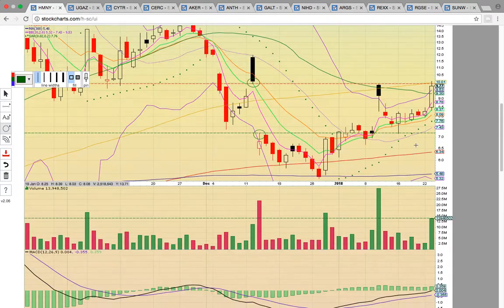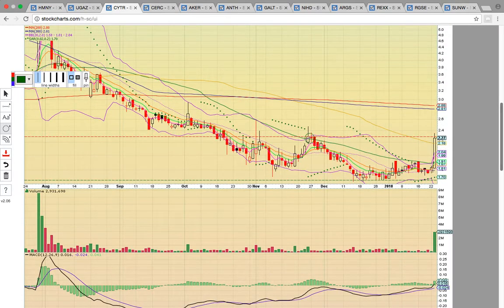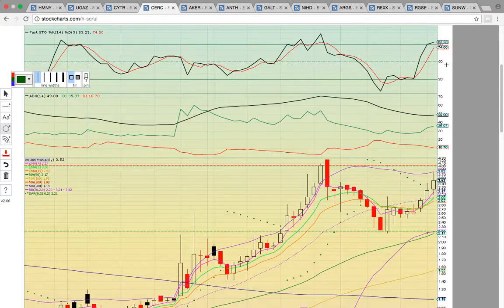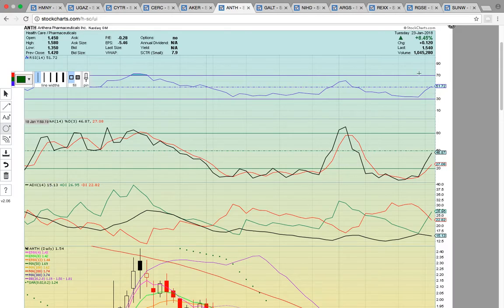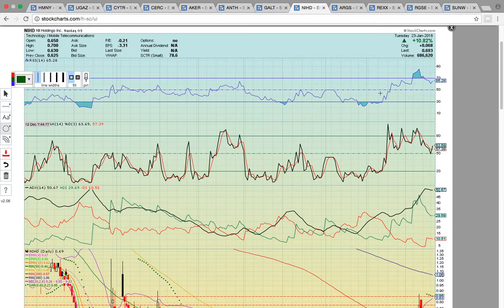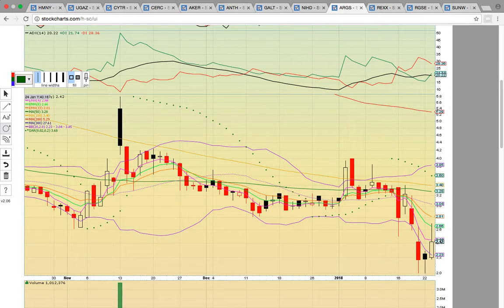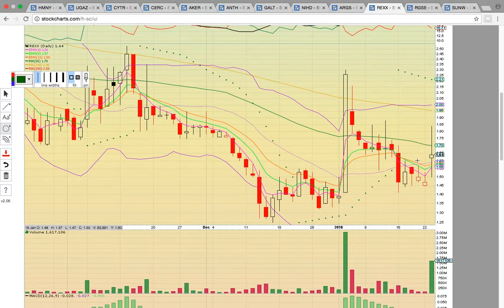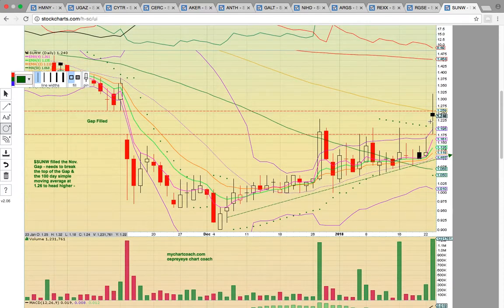$HMNY $UGAZ $CYTR $CERC $AKER $ANTH $GALT $NIHD $ARGS $REXX $RGSE $SUNW Charts 1/23/18 - TA Video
Tutorial - OspreyEye Chart Coach - Link To Chat / Stock App - Take A Look A These Stocks In Play Today - Key Support & Resistance Levels Identified - $HMNY $UGAZ $CYTR $CERC $AKER $ANTH $GALT $NIHD $ARGS $REXX $RGSE $SUNW Charts Analyzed - Technical Analysis - Japanese Candlestick Patterns